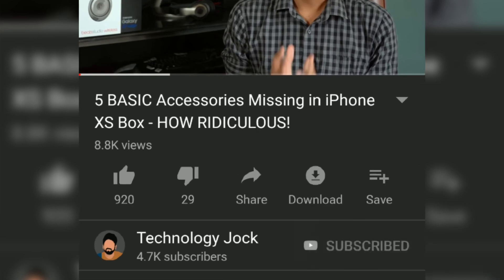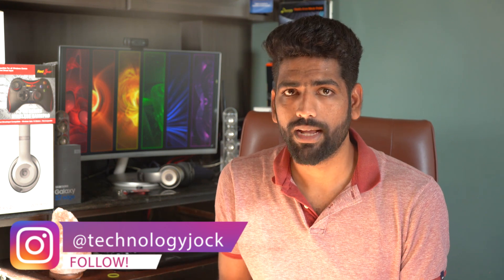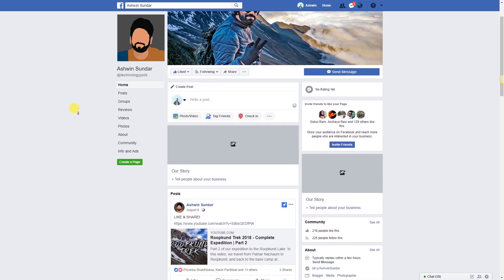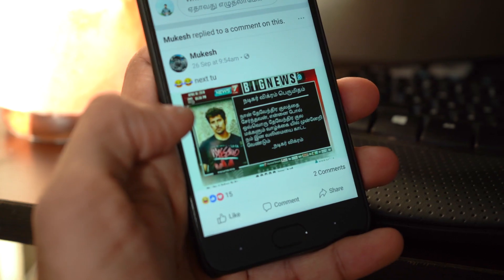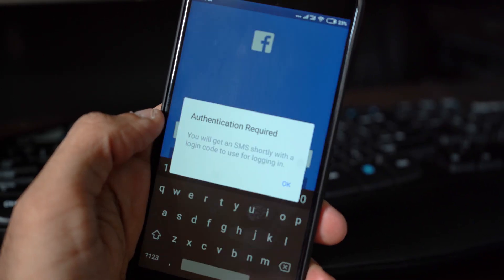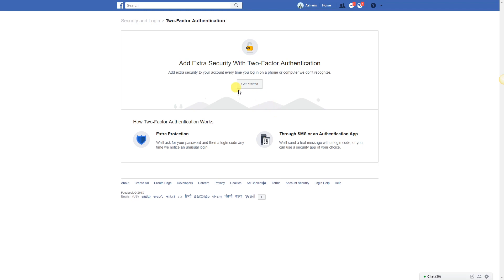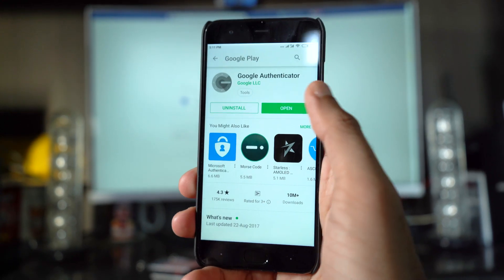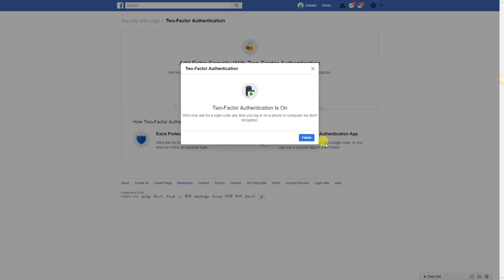DO THIS RIGHT NOW | 50 Million Facebook Accounts HACKED | Technology Jock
In this video, we talk about the largest breach in Facebook 14 year history.

50 Million Facebook Accounts were hacked due to a vulnerability.

We also see how to maximize online security.

In this video I talk about a couple of tips to keep your online accounts safe.